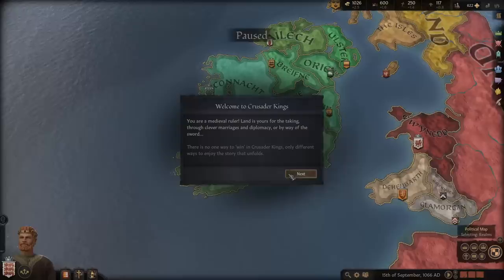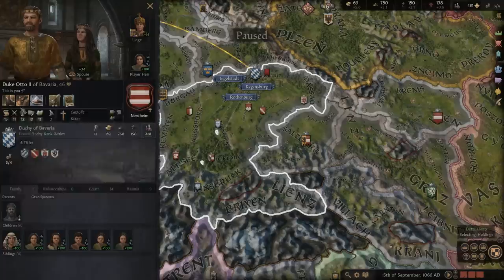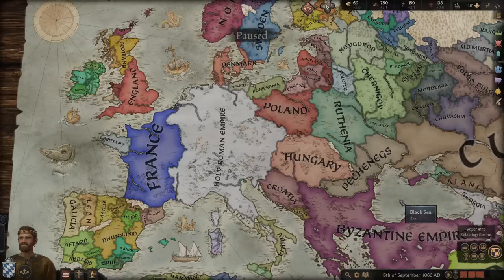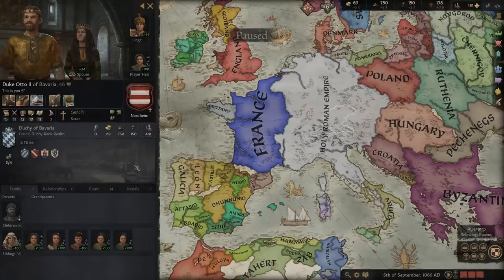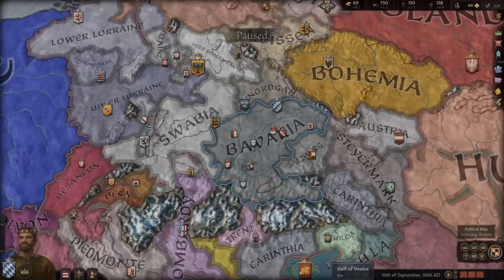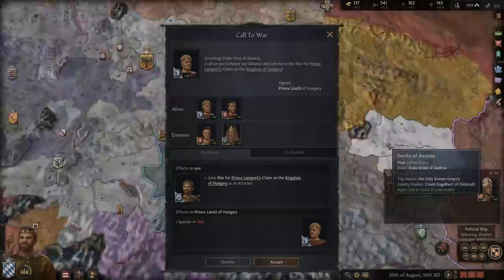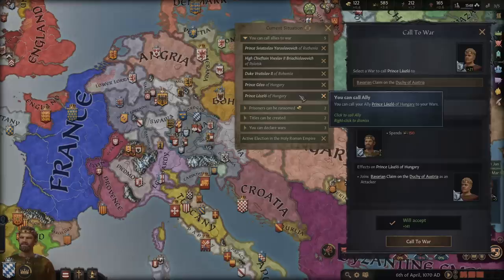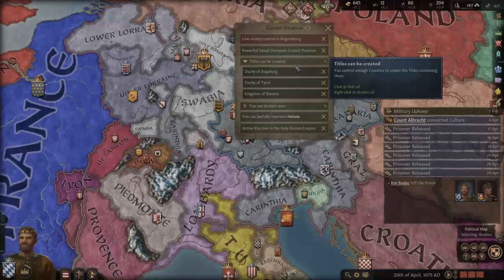The Ultimate CK3 Beginners Guide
Today, I want to set you up to play CK3 while NOT knowing or needing to know everything by telling you about two major principles that can help you build a kingdom safely!
I will be doing very mechanics-specific tutorials throughout the upcoming week!

Next up? Warfare!

You can buy Crusader Kings III from The Official Bavarian Games Store:
Every sale on Nexus will leave me with a share of the price, supporting the channel directly!